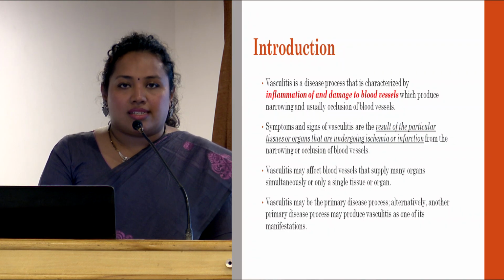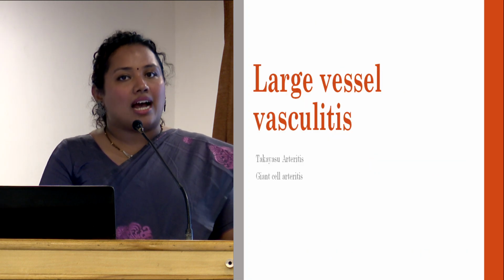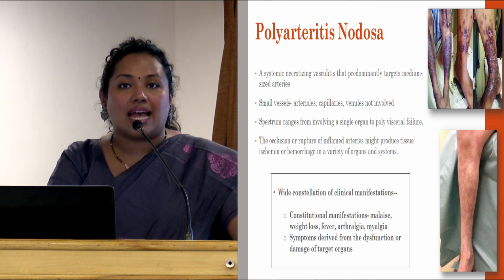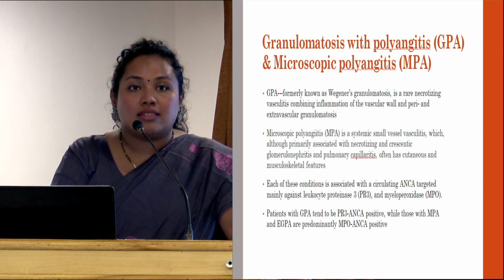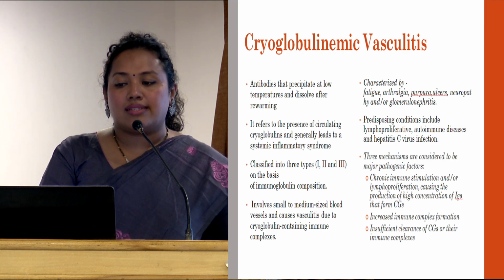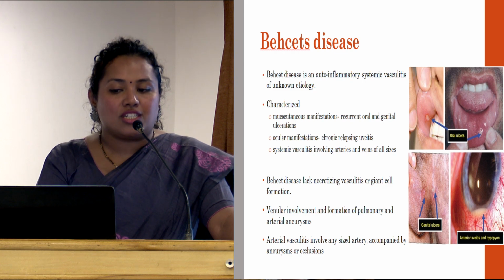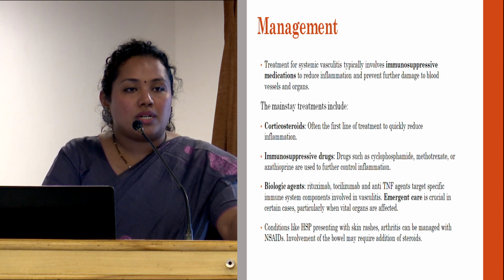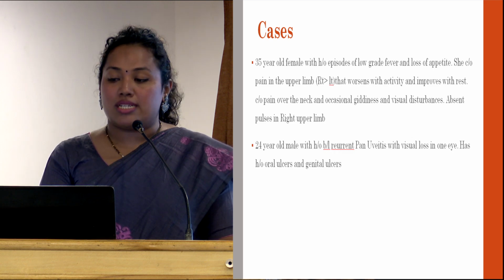Clinical Manifestations of Vasculitis - Dr Veena Ramachandran - ChanRe Update 2024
Dr Veena Ramachandran, Consultant Rheumatologist, during 22nd ChanRe Update 2024, briefly talks about what is vasculitis, its classification and the spectrum of clinical manifestations they can present with.